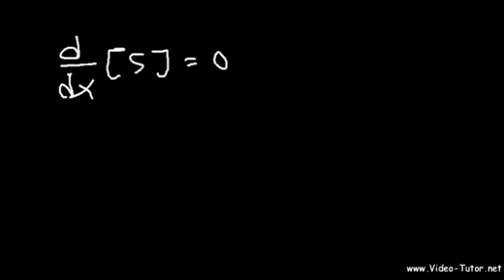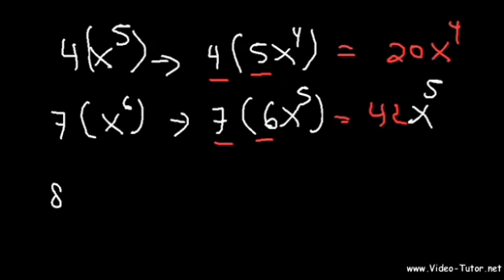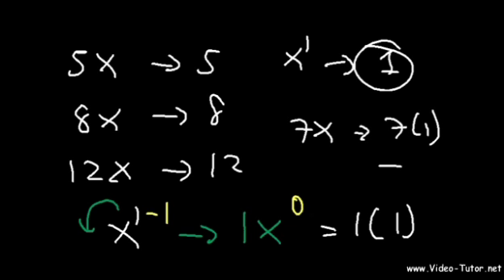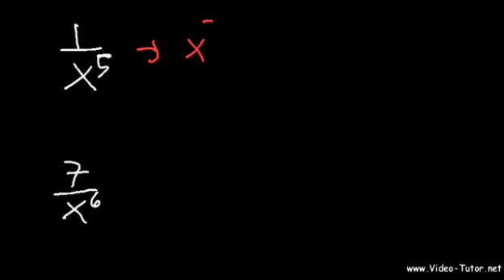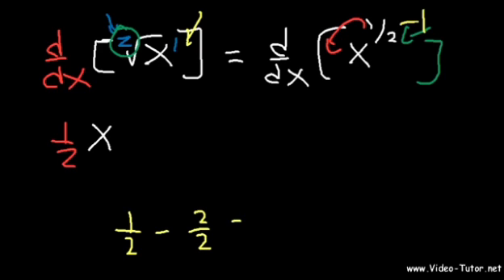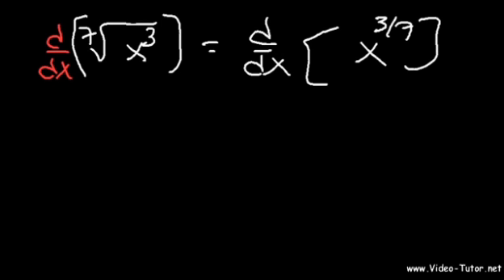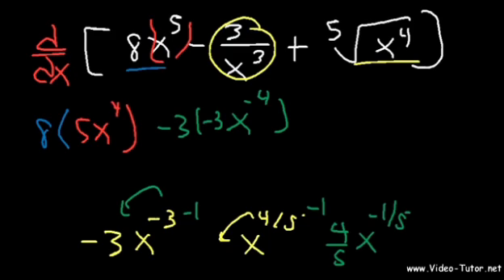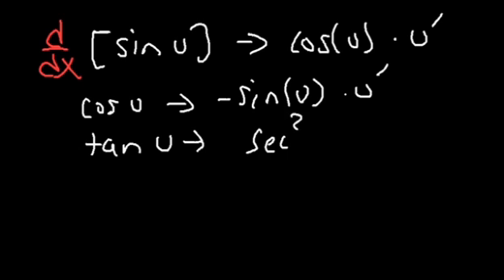Differentiation A'level pure mathematics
An precise introduction of differentiation